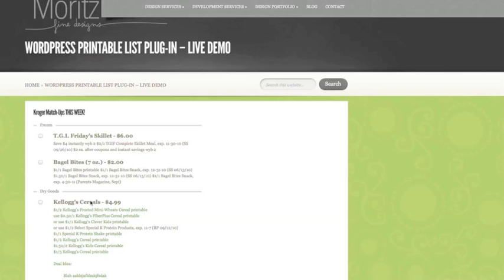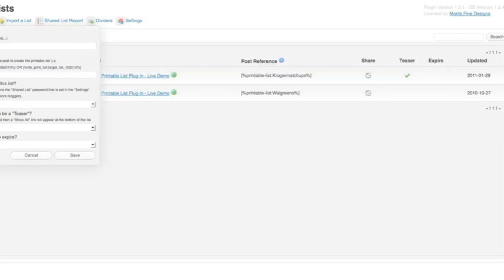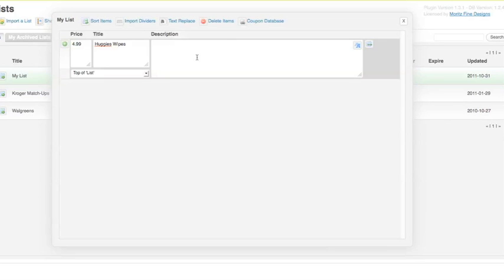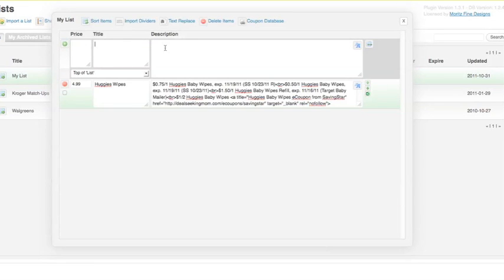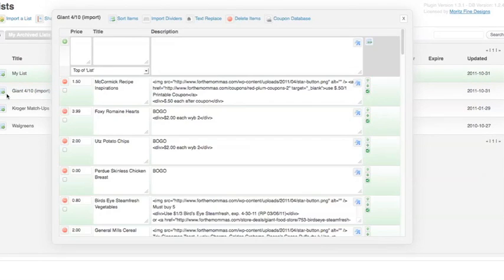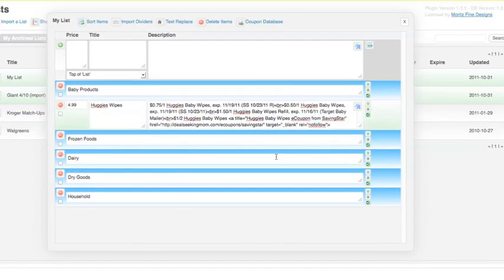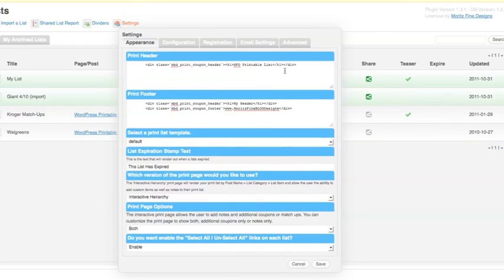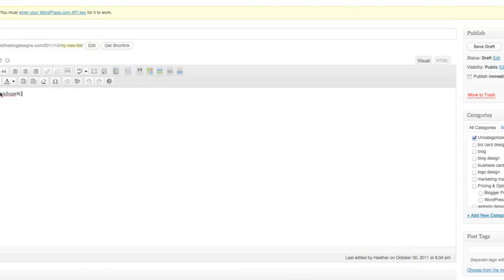Printable Lists Plugin by Moritz Fine Designs